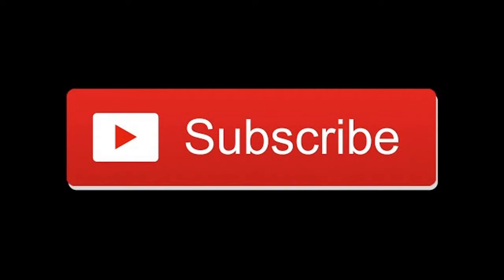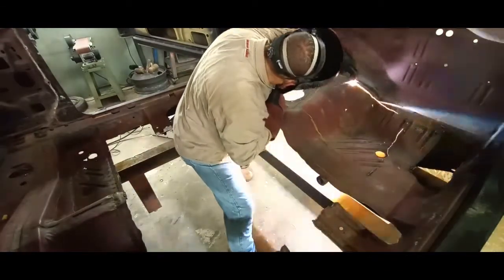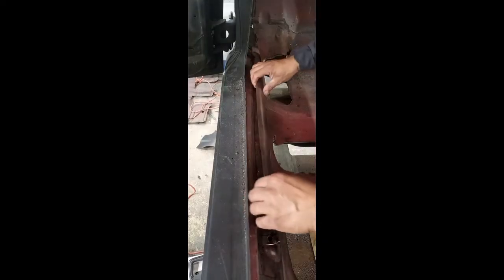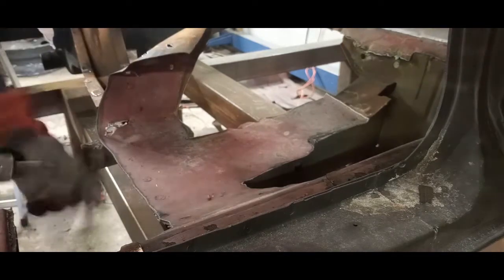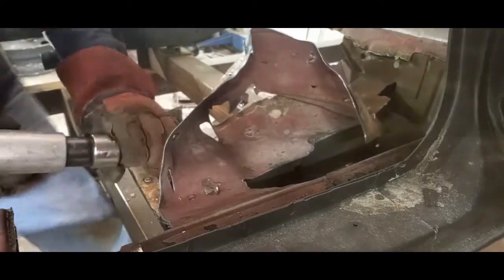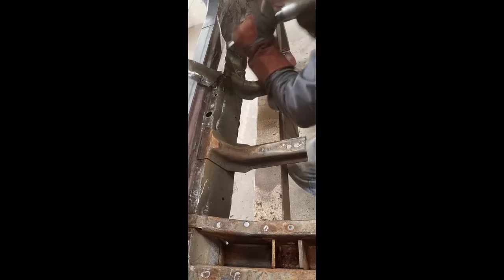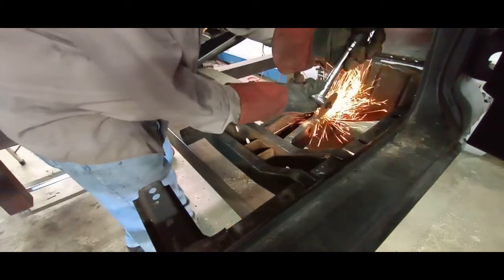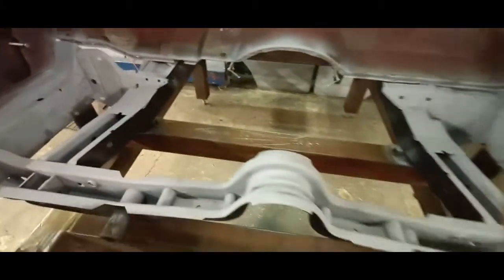How to Install a Floor Pan 1968 Dodge Charger Part 1 - Deconstruction - DIY Auto Restoration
SHOP INFORMATION :
                             3206 Main St Suite 106

                                           Wiring
                                           HVAC

                                           Resto Mod
                                           4X4
                                           Street Rod
                                           Hot Rod
                                           Custom
                                           Antique
                                           Speed Shop

Over 20 Industry Certifications on Display:
                                              EPA Compliance
                                              Blacksmithing Certificate
                                              Eastfield College